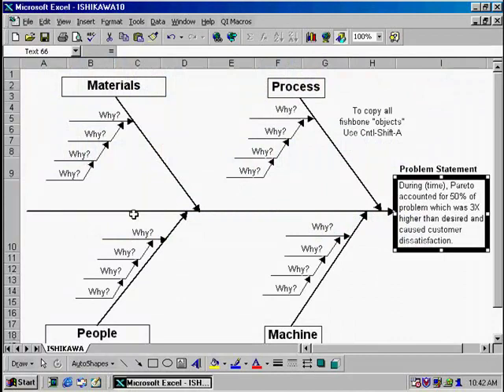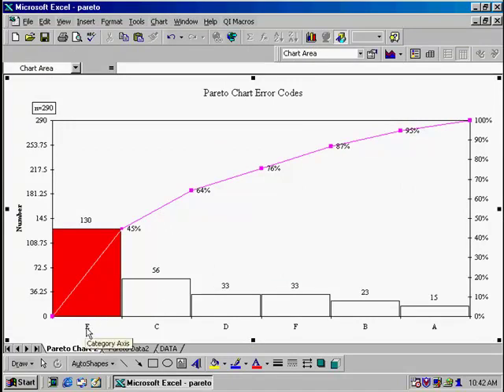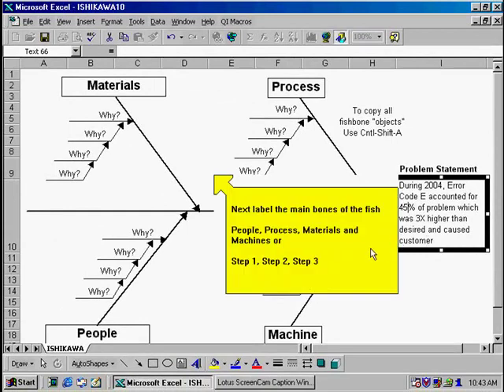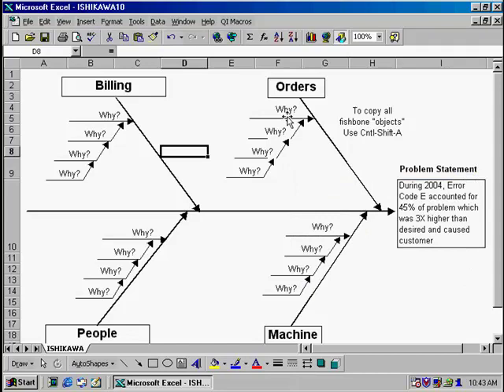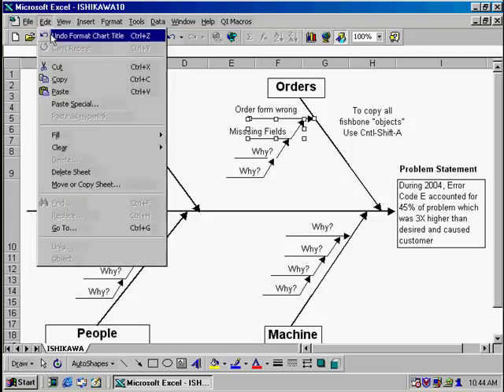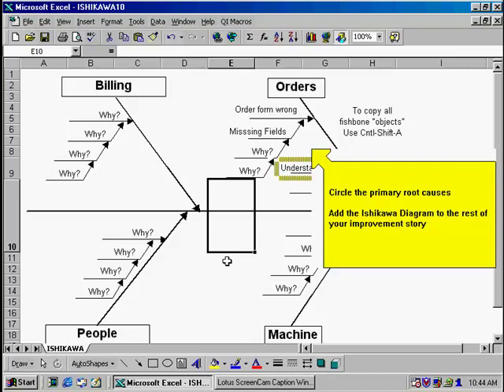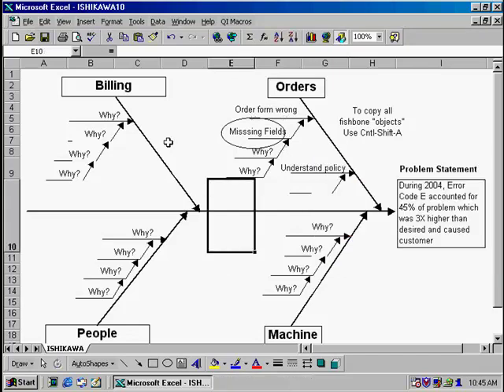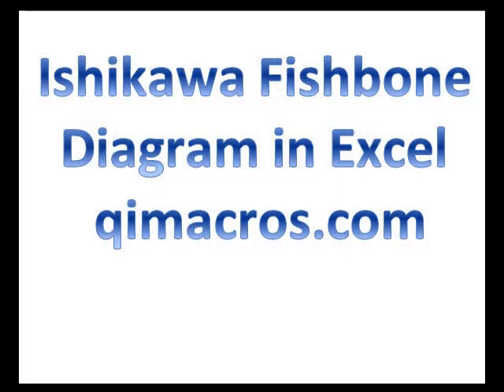Ishikawa Fishbone Diagram in Excel to Perform Root Cause Analysis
Use the Ishikawa Fishbone Diagram (a.k.a. cause and effect diagram) to identify the special root causes of delay, waste, rework or cost.

You can use Excel's drawing tools (View-Toolbars-Drawing) to create a fishbone diagram. This video is an example of how to use the Ishikawa Template in the QI Macros, for Excel SPC software.

Ishikawa Diagram is sometimes called the Fishbone Diagram because it looks like a fish. The head of the fish is the problem statement. There are main bones which are the main steps in your process, and then you'll have the smaller bones which is the result of your root cause analysis.

The first step in completing a Fishbone Diagram is to define your problem statement. The problem statement should reflect the first bar on your Pareto Chart.

In this example, we'll go look at the Pareto Chart that we started with, and we have a Pareto Chart of error codes. We'll see that the big bar on our Pareto Chart is error code E which accounted for 45% of our errors. So, we'll go back to the Ishikawa Diagram and in the problem statement, we'll show that.

Then, the big bar of our Pareto Chart which is error code E accounted for 45% of the errors which was 3 times higher than what we desired. That cost for customer dissatisfaction.

Once you've completed your problem statement, the next step is to label the main bones of your fish. The template defaults to materials, process, people, and machines.

You can update those to reflect your own particular problem statement or you can use different steps within a process. That's what we'll do in this example. We're going to say we have a sub process for orders, and we might have another section for billing. Next we're going to document the results of our root-cause session. This is our session where we keep asking the question why?

So, in this example, we might say that our orders were wrong and one of the first answers to the question why is that the order form itself is wrong. Next, we ask well why is the order form wrong? And we might get the answer, well it's missing field keeps going down to y until you get to the end of end result of that question.

If you need to add more bones to your chart, just use Excel’s drawing tools.

In this example, we can:
• click on that arrow
• hold the shift key down
• click on the one below it
• choose edit, copy
•  then edit paste
and we've got a new set of bones which we can drag around to where we want to put it on our Fishbone Diagram.

To add text to those, just go down to the text box, click above and let's say we might have another item where somebody didn't understand the policy, and again you can click and drag that to place it and move it.

Once you've completed all of your bones, what you'll want to next do is circle the primary root causes to show where you're going to start doing your countermeasures. To circle your root causes, just go down Excel’s drawing tools and select the circle, click and drag, and then what we want to do is format that.

So I've right clicked on it, I'm going to format Auto shape, and I'm going to select no fill (so that when we drag it over our words it won't cover them up).

We might say that the missing fields is our primary item we're going to work on, so we'll circle that. After you've circled the root causes that you're going to work on, you're done with your Ishikawa Diagram.

What you can do now is add it to the rest of your quality improvement story. To do that, we're going to go to
• edit
• move or copy sheet
• click create a copy
• then we're going to add it to the workbook (where we had our
        Pareto Chart)
• click OK
and now we've transferred our Ishikawa Diagram into the same workbook that we have our Pareto Chart. Your user can click on tabs to see your whole QI story. When you're done with your Countermeasures Matrix, you can add it to the workbook as well.

That's all there is to creating an Ishikawa Diagram in QI Macros.